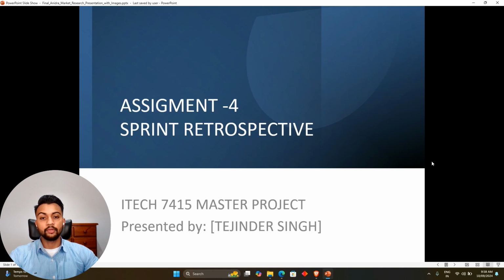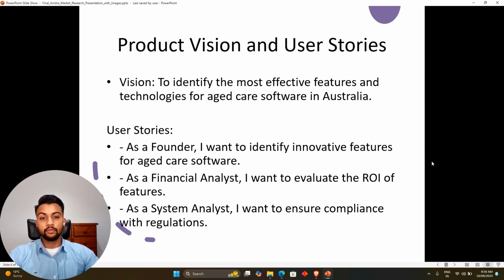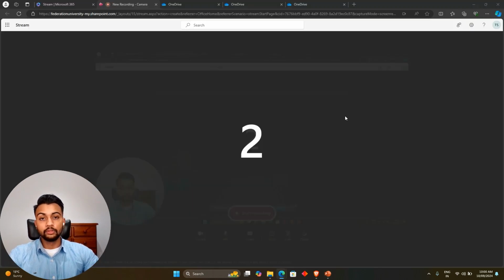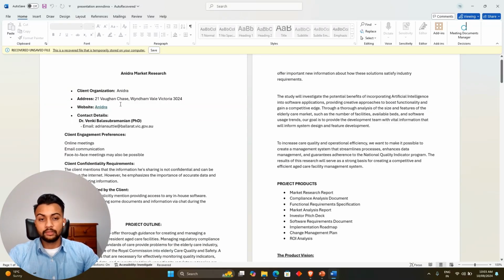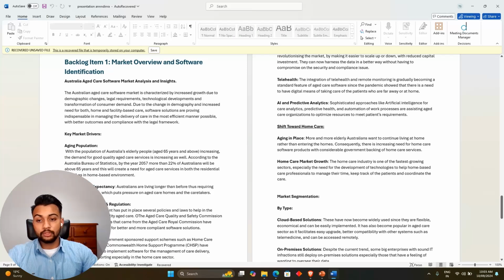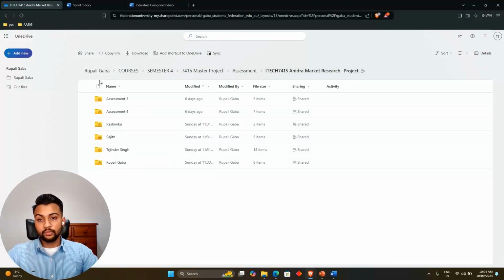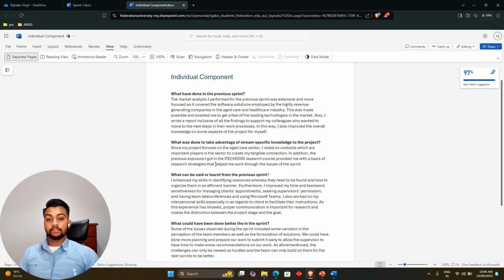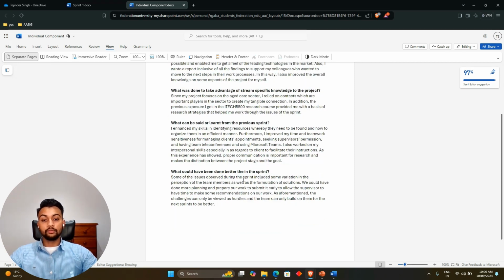Sprint 1 Retrospective Assessment Task 4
Tejinder Singh 30417494